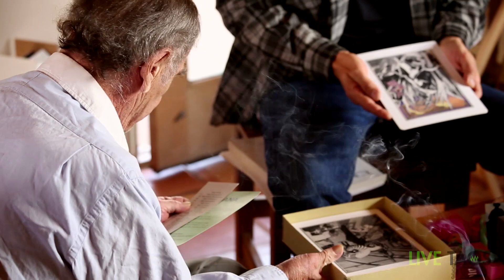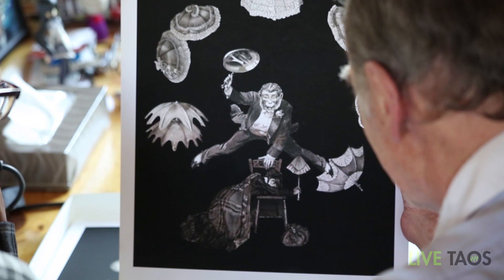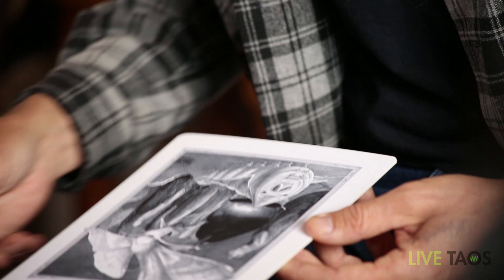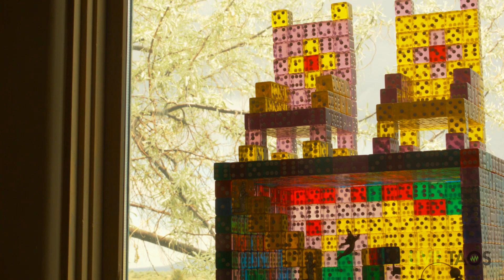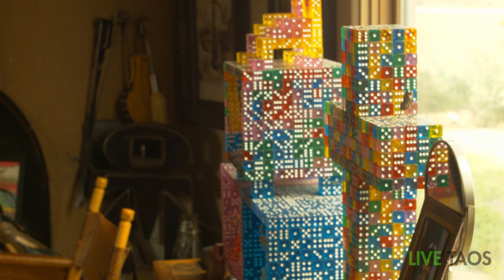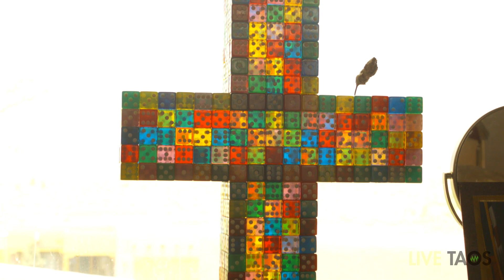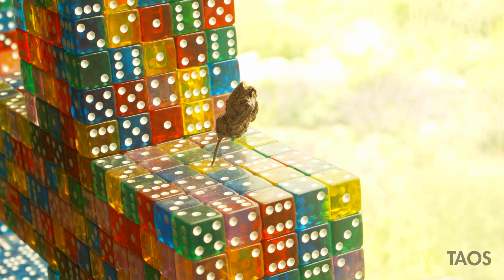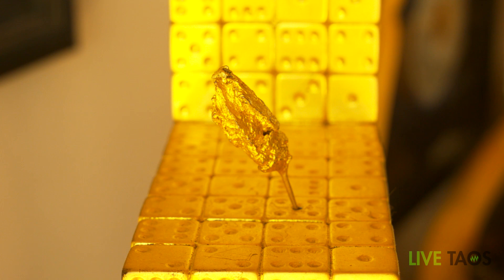Robert Dean Stockwell's Art - Live Taos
A look into the art of Robert Dean Stockwell in preparation for his opening in May 2014. Learn more Dean Stockwell's art and opening

Artist Reception 5 -7 pm Saturday May 31, 2014
El Monte Sagrado Bohemian Gallery, Taos, New Mexico

Robert Dean Stockwell internationally known as Dean Stockwell, has been celebrated for his illustrious acting career of 94 films, 2 short subjects and 67 television works.  These include Quantum Leap, Battleship Galactica, Blue Velvet, Paris Texas and Married to the Mob, and other remarkable pieces as well as being a two time Best Actor award winner of the Cannes Film Festival and two Golden Globes for best Supporting actor.  Lately, Robert Dean Stockwell has been entertaining a different calling and has chosen to showcase this eclectic repertoire of mixed-media artwork in his long-time home of Taos.